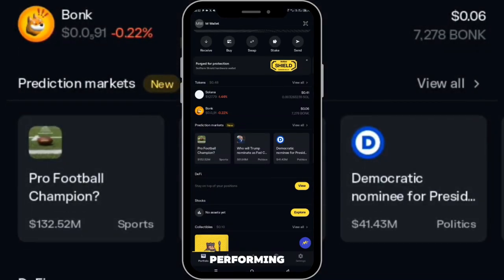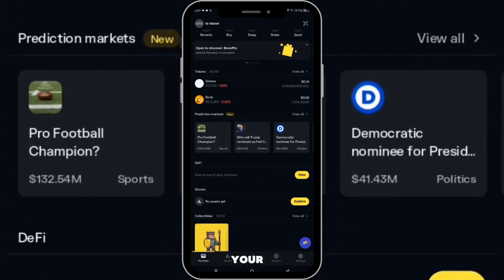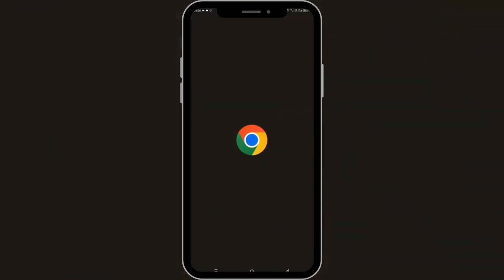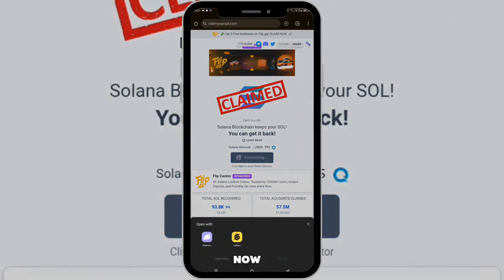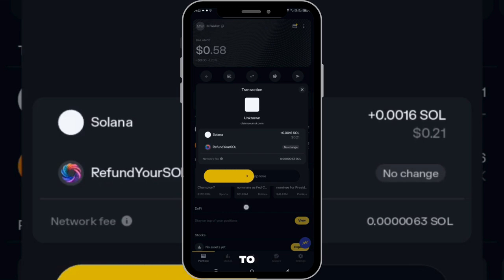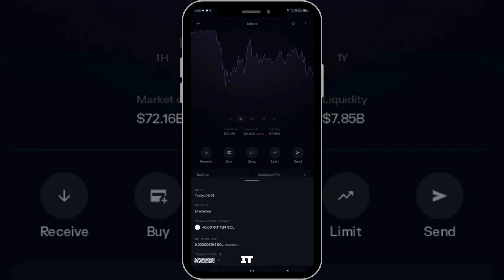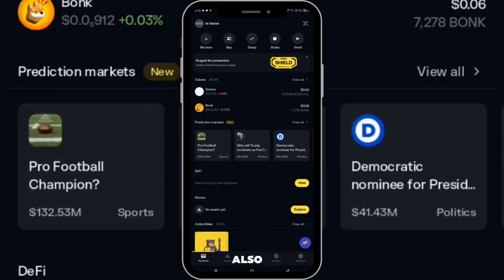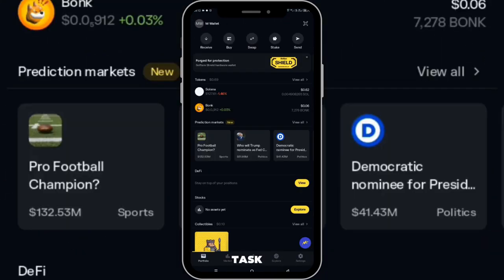Claim Back Your Solana Transaction Gas Fees (Legit Method)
In this video, I’ll show you how you can claim back part of your transaction gas fees on Solana using your wallet.
Every time you make a transaction on Solana, you pay a gas fee. What many people don’t know is that you can recover part of those fees using a legit wallet feature.

In this step-by-step guide, I’ll walk you through:

_How Solana gas fees work
_Where to check your transaction fees
_How to claim back part of your gas fees
_Things you should know before claiming

⚠️ This is not a hack and does not stop gas fees — it only helps you recover part of what you already paid.

If you’re using Solana and want to reduce your transaction costs, this video is for you.